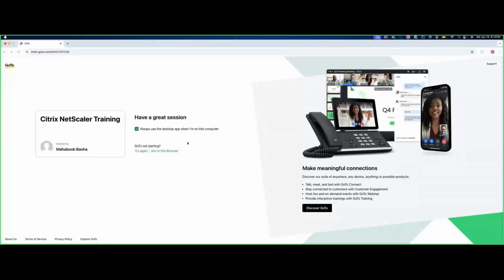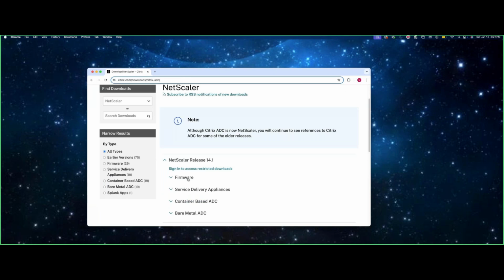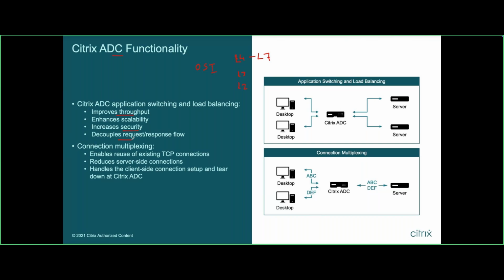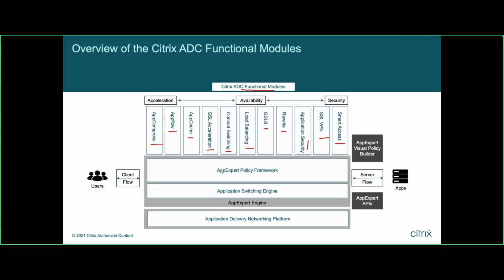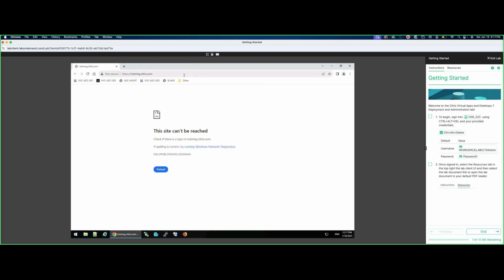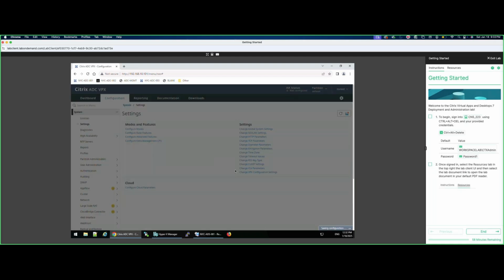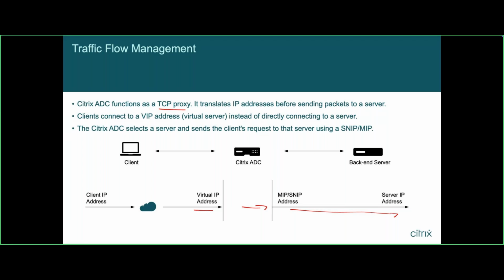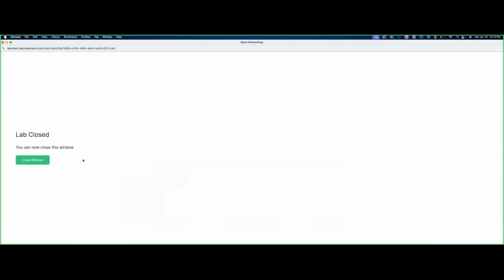Scrum Master vs Product Owner: Key Differences & Roles Explained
📈 Want to level up your Agile career?
A Scrum or Agile certification might be your next big move!

In this video, we break down one of the most common points of confusion in Agile project management: the distinct roles and responsibilities of the Scrum Master and the Product Owner.

✅ Understand the unique mandates of Product Owners vs. Scrum Masters
✅ Discover who manages the Product Backlog and who shields the Scrum Team
✅ Learn how these roles collaborate to drive successful, high-value delivery

Whether you are looking to pivot your career, transition your company to Agile, or prepare for a Scrum certification exam, this guide covers everything you need to succeed.

⏱️ Timestamps:

0:00 - Introduction to Scrum Roles

0:18 - The Core Purpose of the Product Owner

0:34 - Maximizing Value and Managing the Product Backlog

0:56 - The Core Purpose of the Scrum Master

1:10 - Facilitating Scrum Processes and Removing Impediments

1:27 - Key Differences: Product vs. Process

1:45 - Summary: How Product Owners & Scrum Masters Work Together